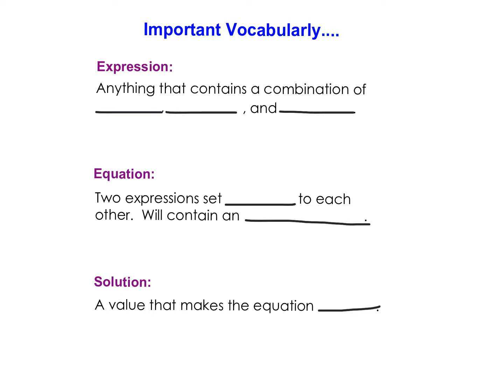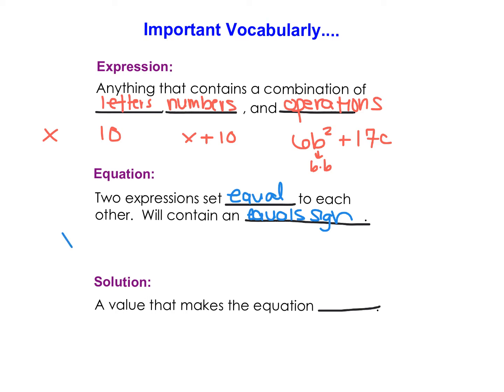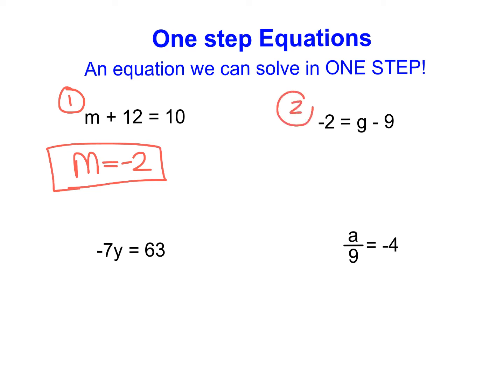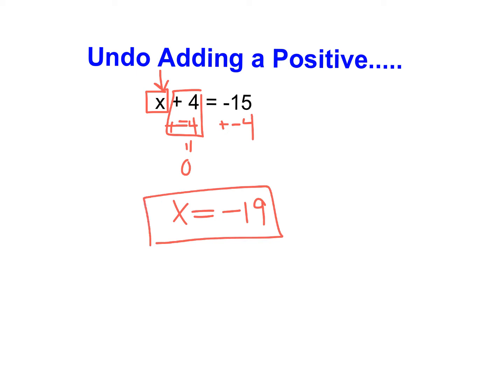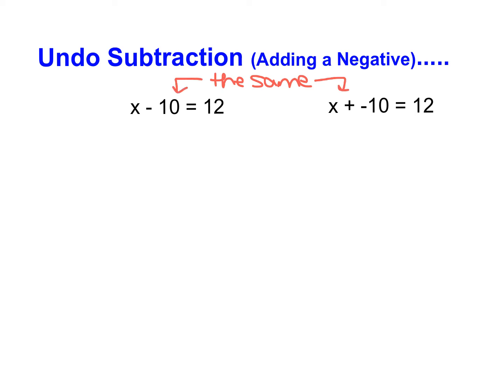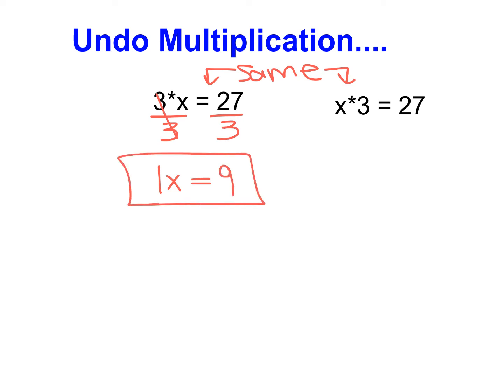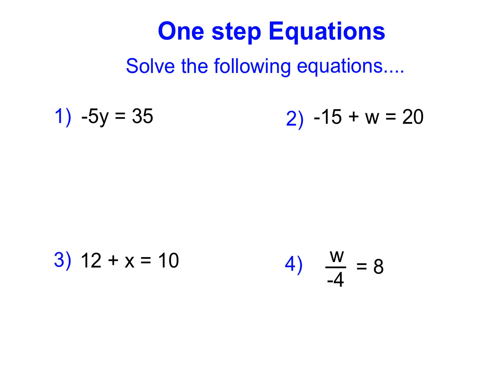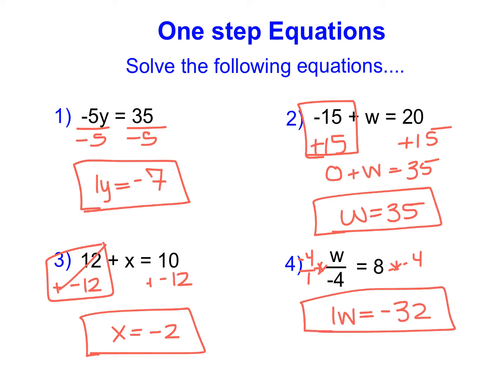PreAlg - U2V1 - I can solve one step linear equations.